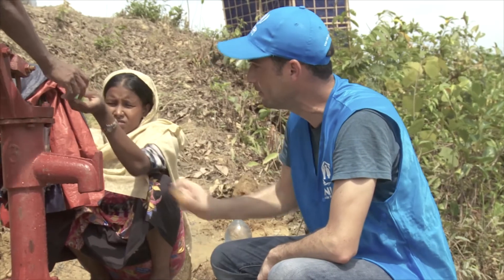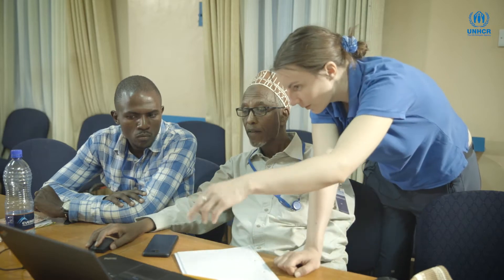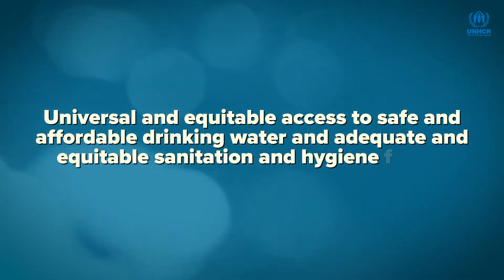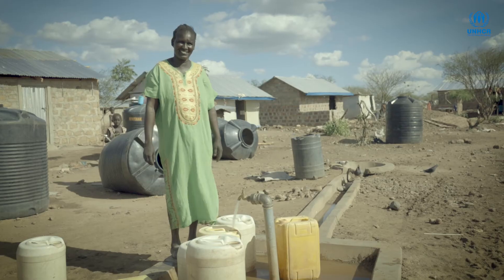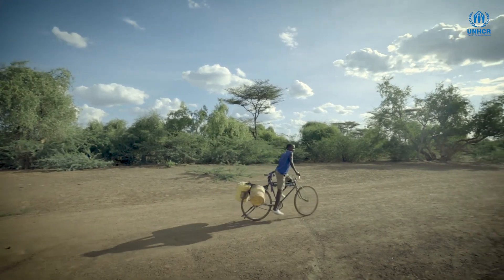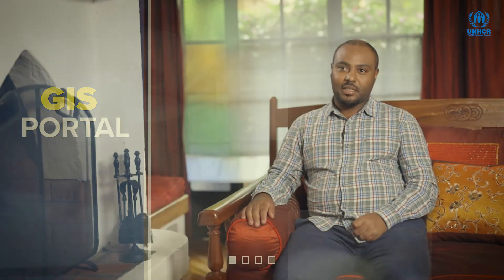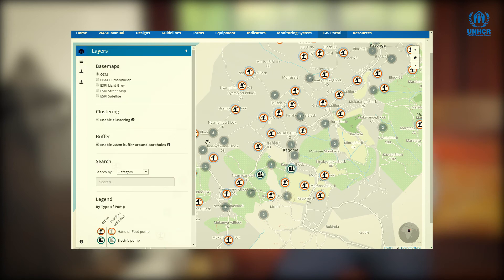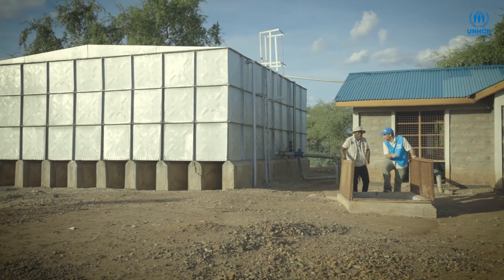UNHCR WASH Monitoring System Overview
This video is an overview of the basics of the WASH Monitoring System.

UNHCR, the UN refugee agency, works to protect and assist those fleeing war and persecution. Since 1950, we have helped tens of millions of people find safety and rebuild their lives. With your support, we can restore hope for many more.